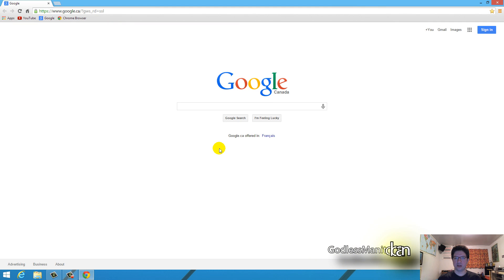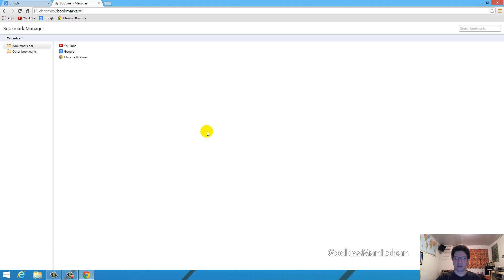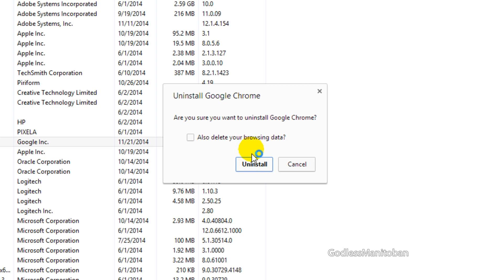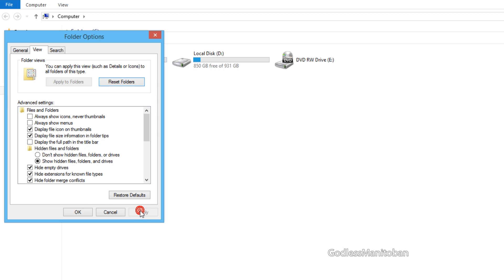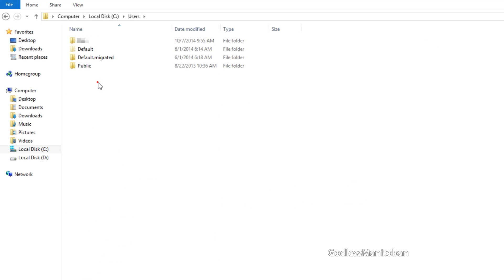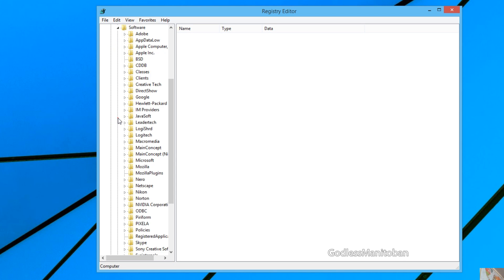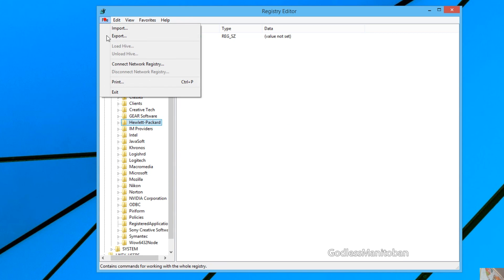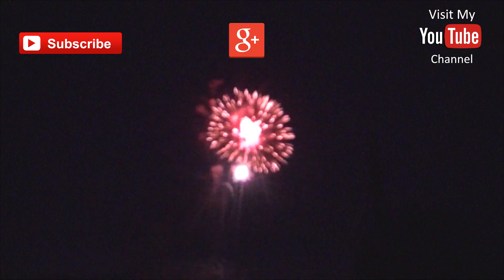Uninstall Google Chrome Completely (How to)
**Before proceeding backup your bookmarks.
If you're having trouble with a message stating "Error while deleting key" in the registry look
Video instructions for regdelnull;
Text instructions;
1) Download RegDelNull.zip save it to your desktop, Unzip RegDelNull.zip onto your desktop, Drag the appropriate exe file (either 64 or 32) onto your desktop from the folder
2) Go to Search, Type CMD, Open CMD by left clicking or hitting Enter
3) Type the command CD DESKTOP and hit Enter
4) Either type the command REGDELNULL64 HKLM -S or REGDELNULL64 HKU -S (REGDELNULL if you're on a 32-bit operating system) depending on where the null key is located and hit Enter
5) When it locates the null key, confirm the deletion by typing Y and hit Enter
6) Close the command prompt window
Delete the RegDelNull files and folders if you no longer need them
*Due to changes by Google. You need to stop Google Chrome background services first. In the lower right hand corner of your screen. You should see a Chrome icon. Right click that icon and click "Let Google Chrome run in the background" that should remove the check mark. Next click exit. You may need to restart your computer.
Go to the control panel, click programs and features, locate Google Chrome and uninstall.
Delete installation directories C:\Program files\Google or, on 64-bit Windows, C:\Program Files (x86)\Google
Enable View Hidden Files and Folders.
Locate folder named "Google" under C:\Users\(account name)\AppData\Local
Open the Registry Editor by pressing the Windows Key + R type regedit and click OK.
Locate;
HKEY_CURRENT_USER\Software\Google and delete it by right clicking it and selecting delete.
HKEY_LOCAL_MACHINE\SOFTWARE\Google and delete it by right clicking it and selecting delete.
Click File, Exit
(If you have CCleaner run the registry cleaner and fix selected issues)